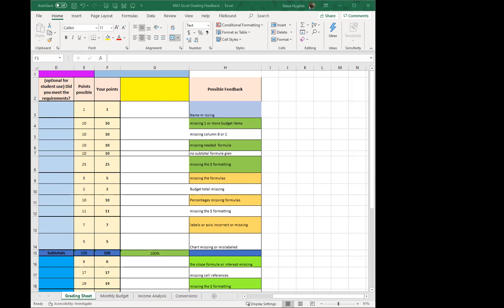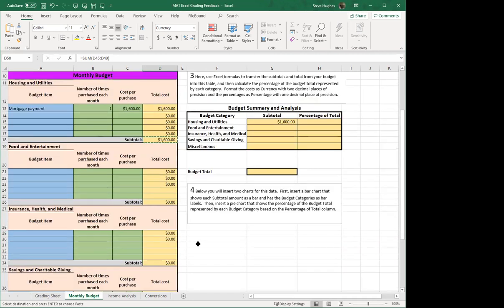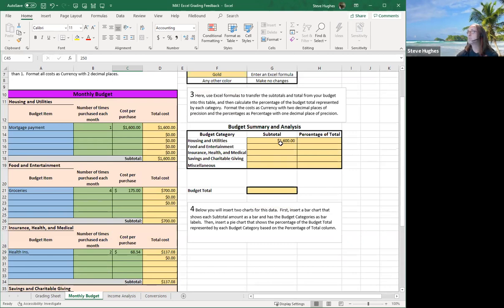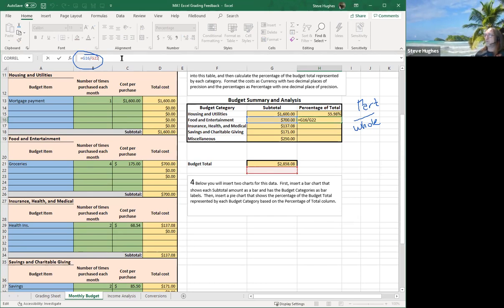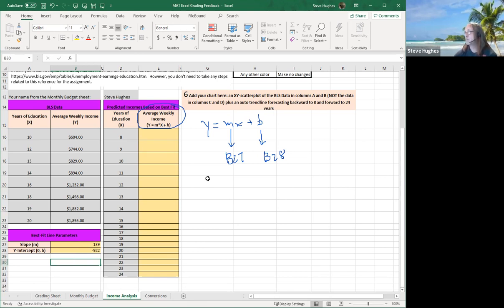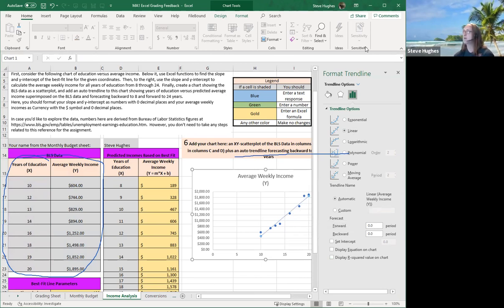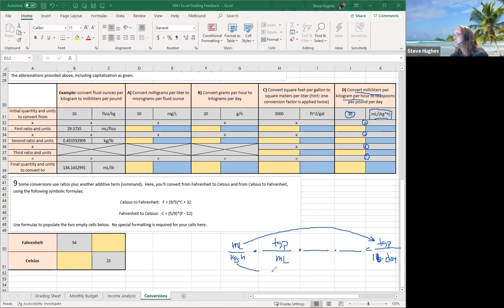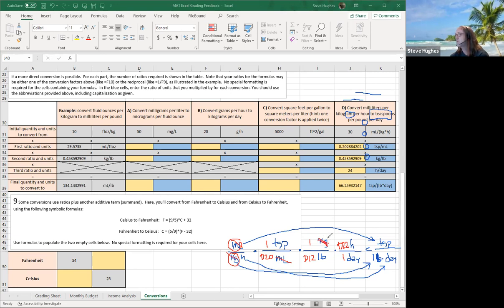MA1 Zoom Recording on 04.22.21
This video covers the Excel sheet for Major Assignment 1.
Thank you to those who participated.